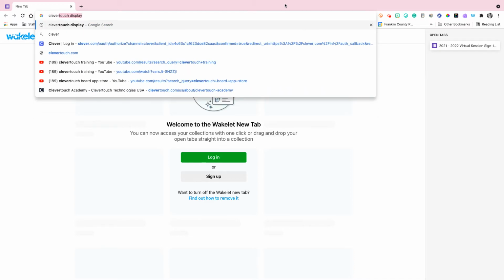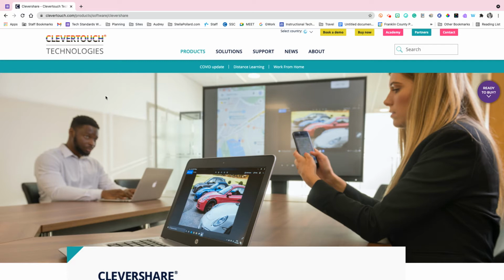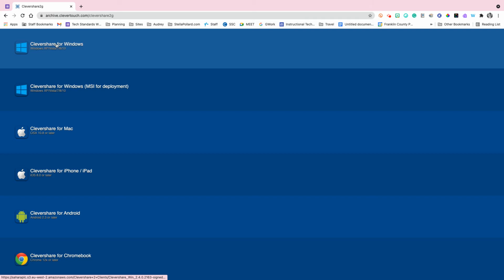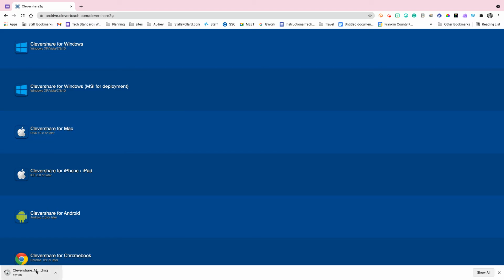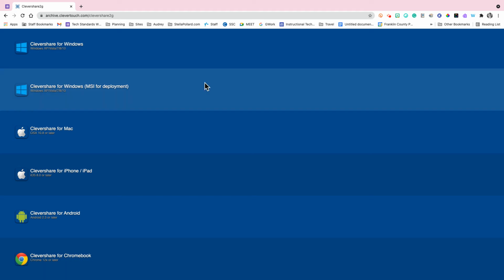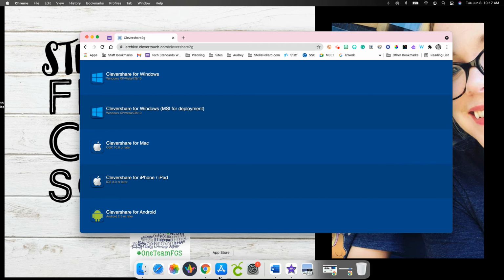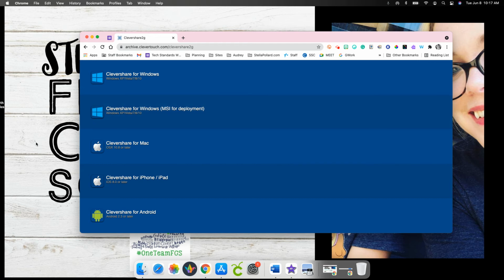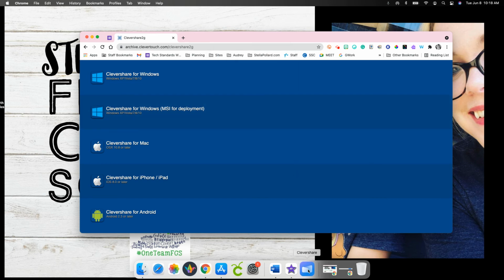How to Download the Clevertouch App